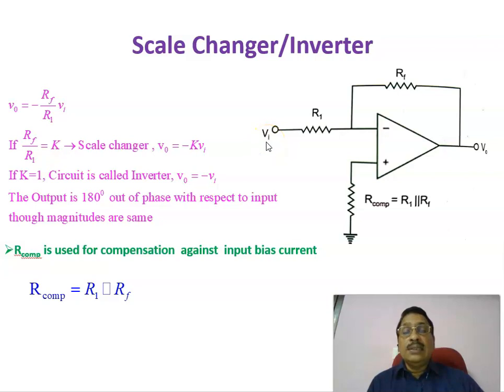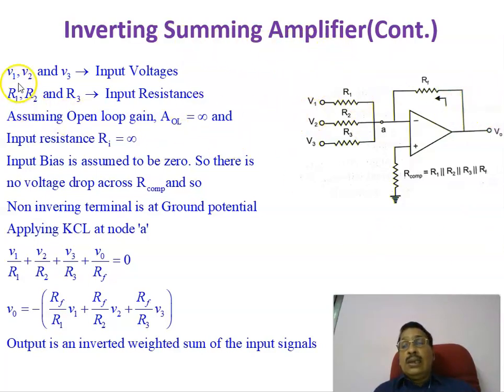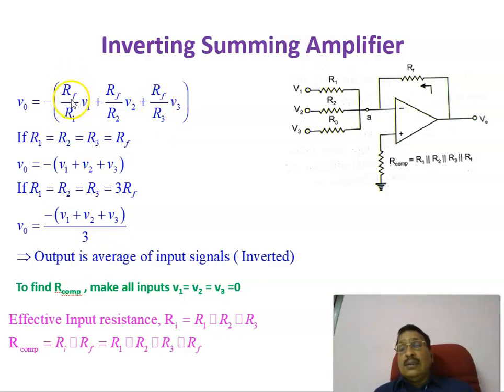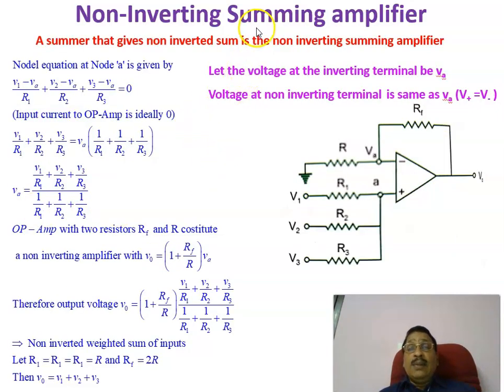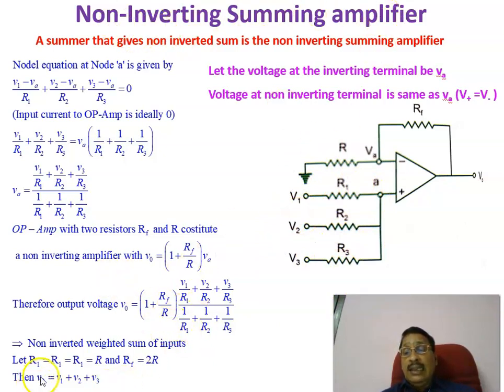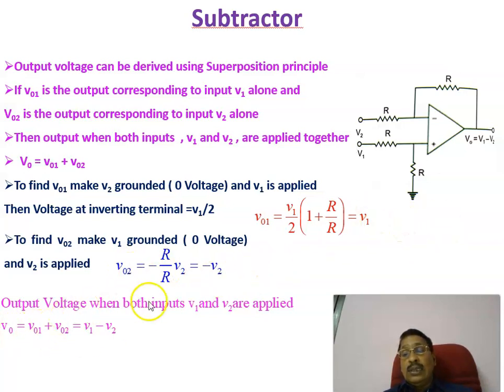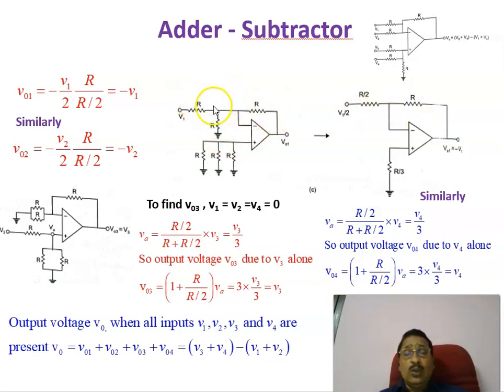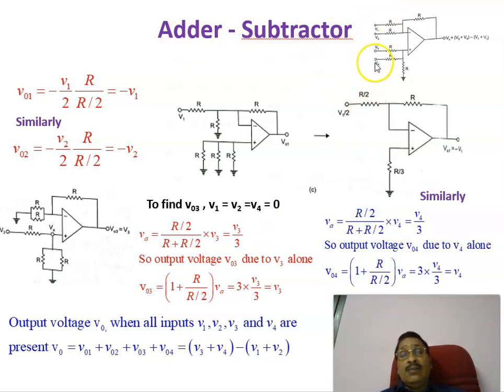OP AMP Applications